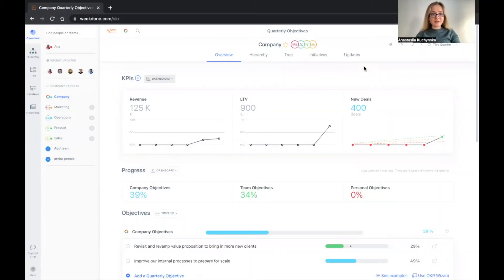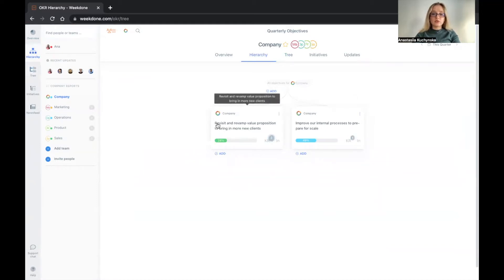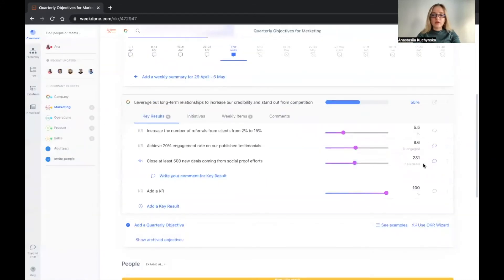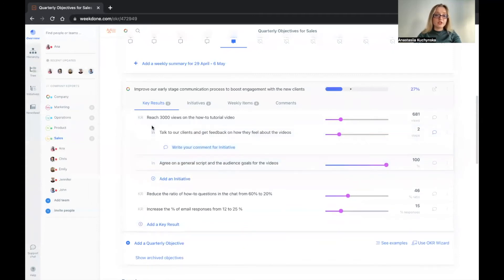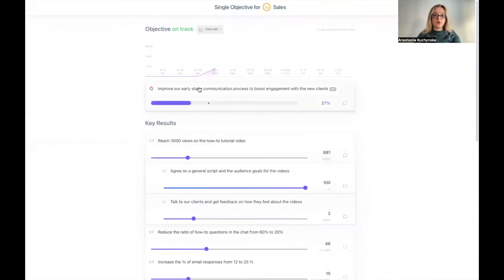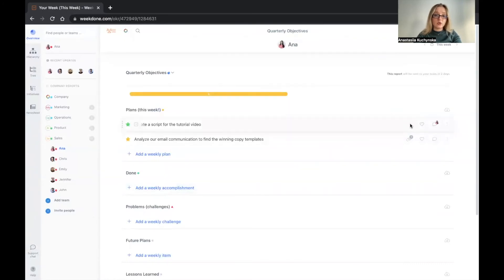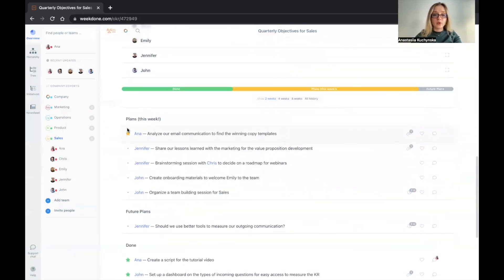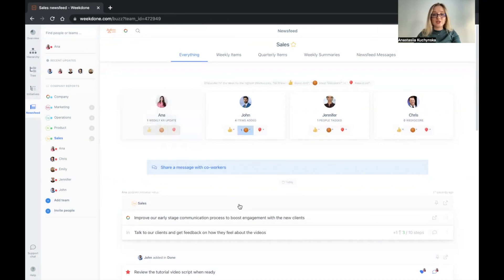How to use Weekdone - OKR Best Practices 101 (video 3/3)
This is the third video in a series dedicated to the OKR best practices.

You will learn how to use Weekdone to follow the OKR best practice process, and leverage the benefits of the methodology.